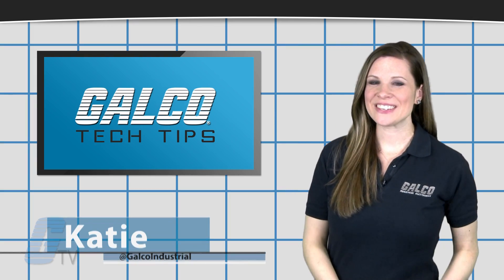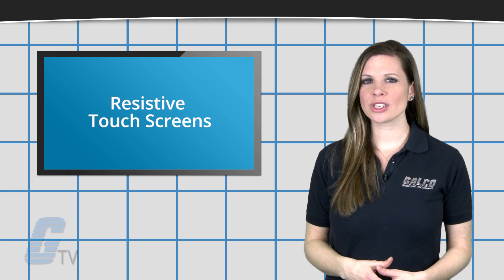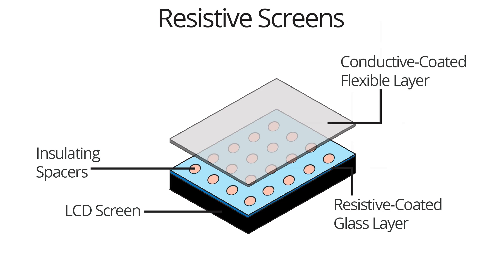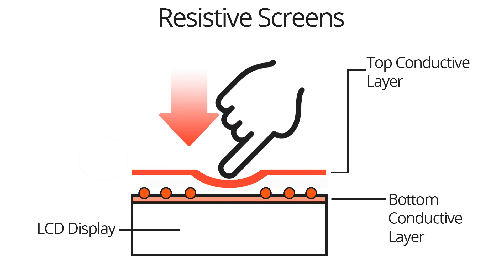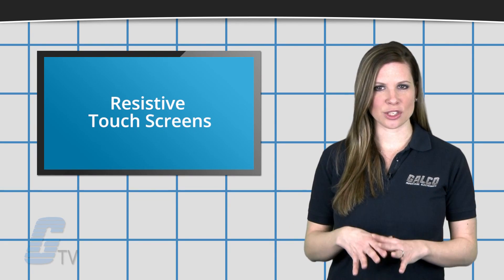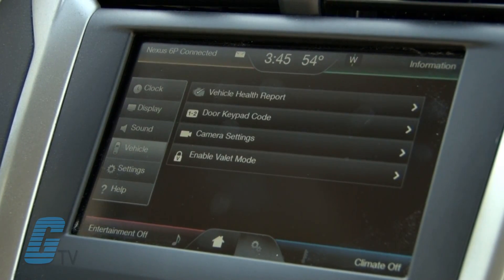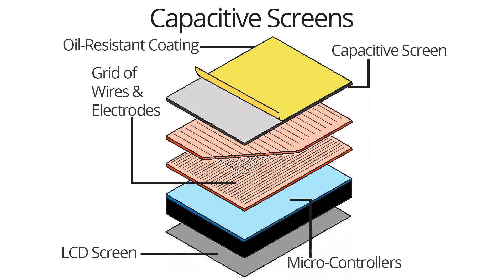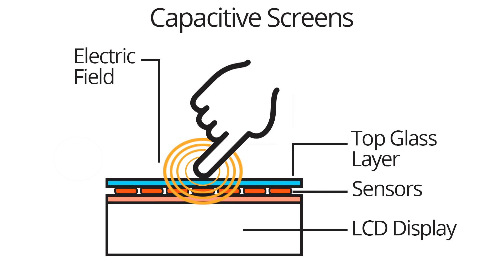How Touch Screens Work - A GalcoTV Tech Tip | Galco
"How Touch Screens Work," presented by Galco TV.